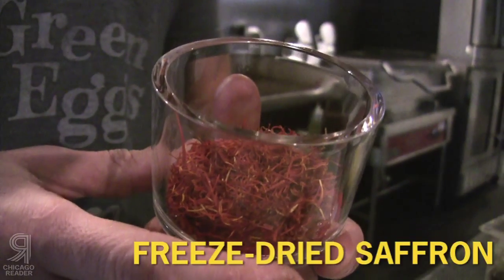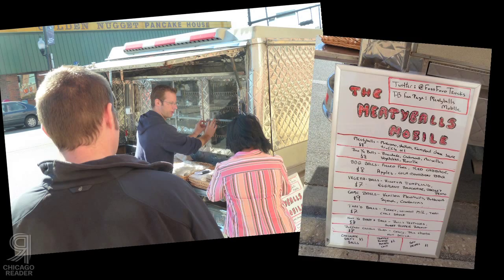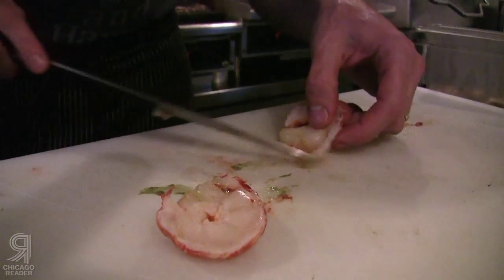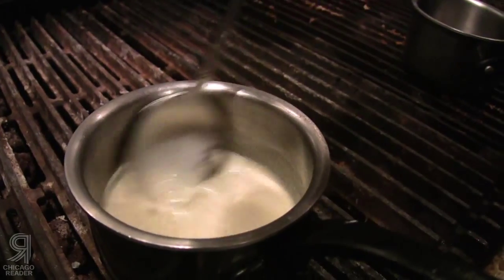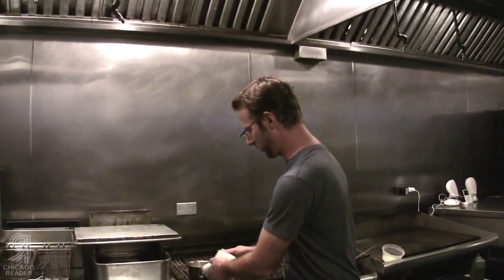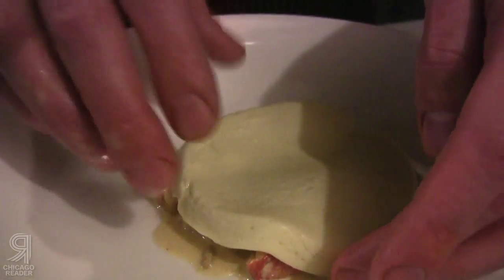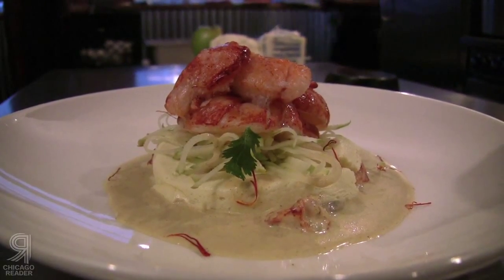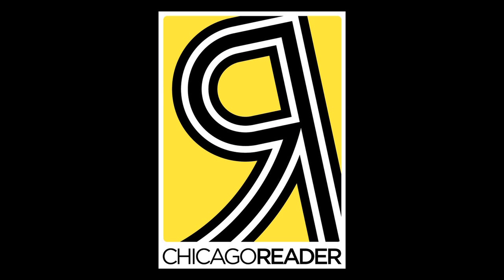Key Ingredient: Phillip Foss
Phillip Foss of Chicago's Meatyballs Mobile accents lobster curry with freeze-dried saffron. See the Chicago Reader for more